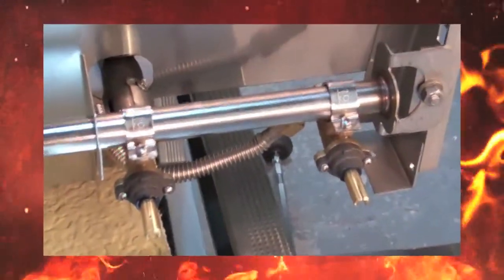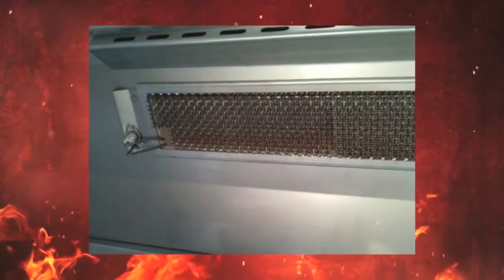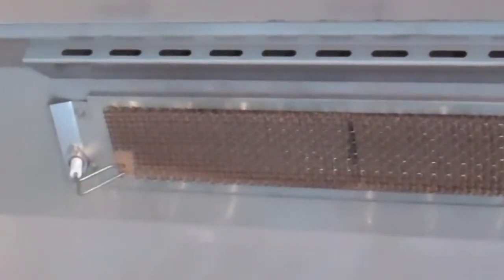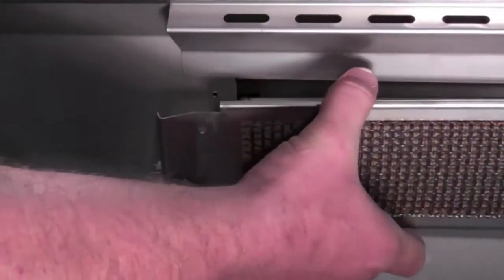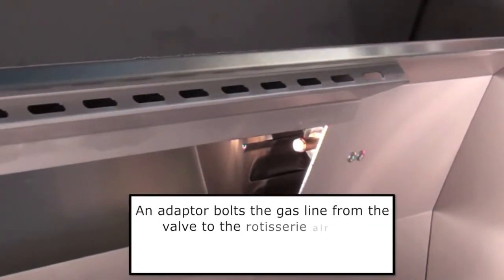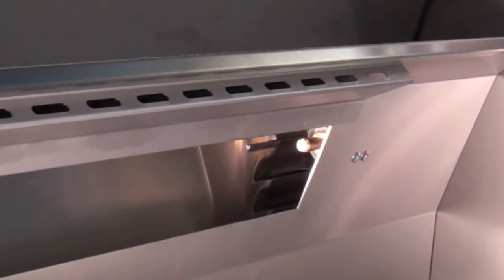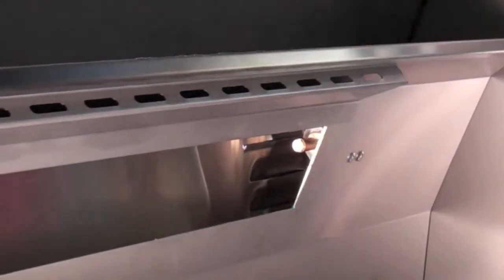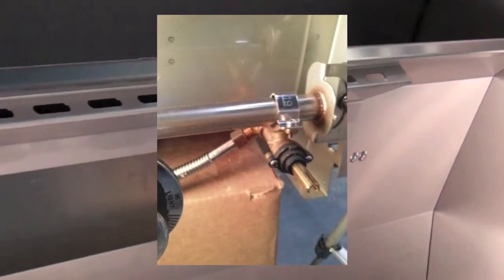Convert Gas BBQ Grill Rotisserie For Using LP or NG.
We get a lot of calls for assistance converting barbecue grills to natural gas or to propane. Since there are a lot of different ways to convert gas type depending on the BBQ we have different video instructions.  This video demonstrates converting an infrared rotisserie burner to LP or NG and this video is performed on a Model 36 American Outdoor Grill.
Many high-end gas grills have a panel over the rotisserie control in the back wind-shield of the barbecue. In some models we can access the orifice through this access panel in the BBQ.  However, in the AOG models we have to remove the rotisserie from inside the barbecue in order to access the gas orifice.
With the rotisserie removed we can reach into the back wall and replace the orifice with a NG or an LP orifice as needed.
Each step to convert the rotisserie is explained and shown in this video which makes gas conversion simple and fast.

Additional tutorials are always being updated at:

Majestic Grill Parts
Can Be Reached for Assistance Anytime at: